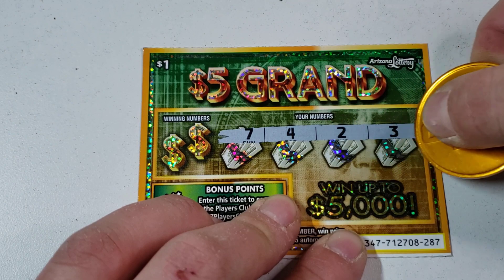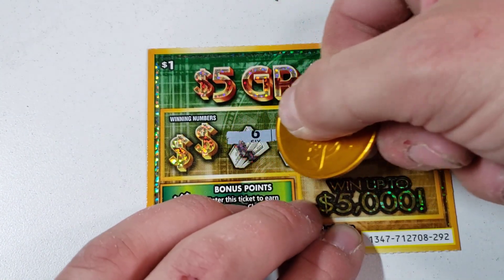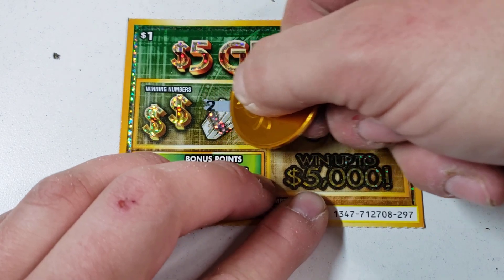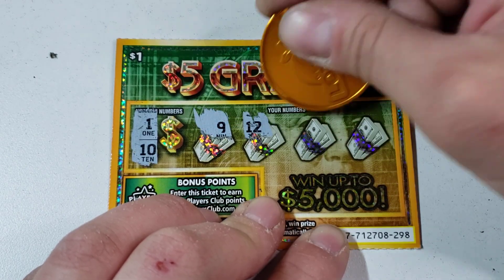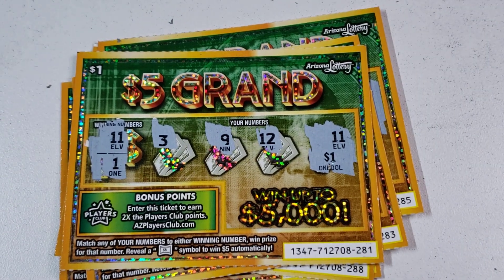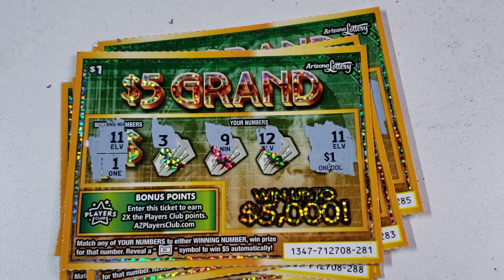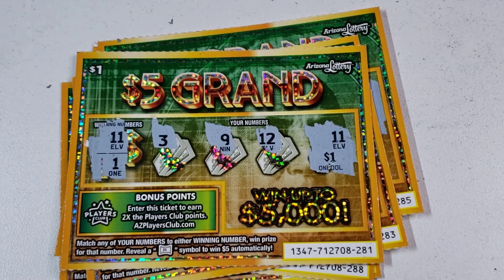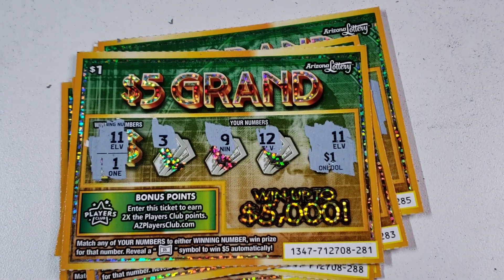I Spent $20 on these 🤑 $1 $5 GRAND - Arizona Lottery Scratchers